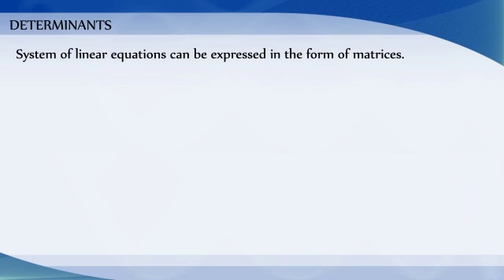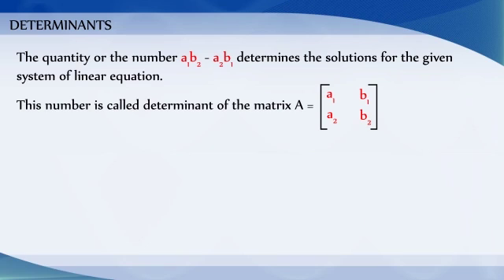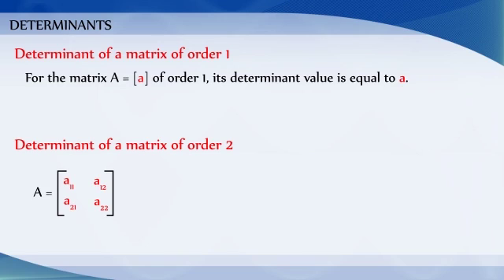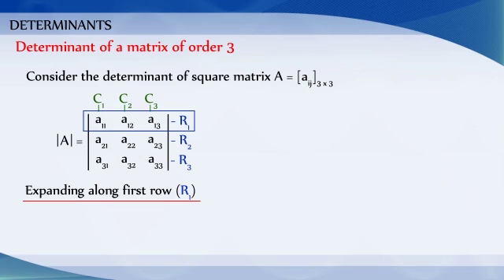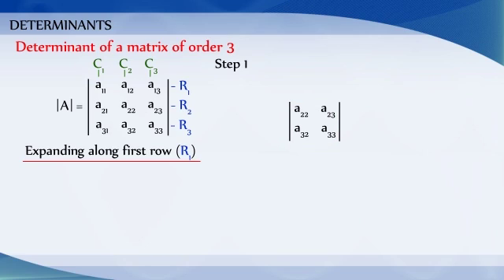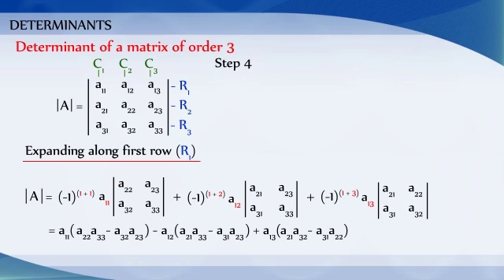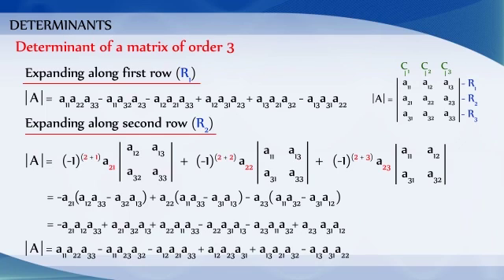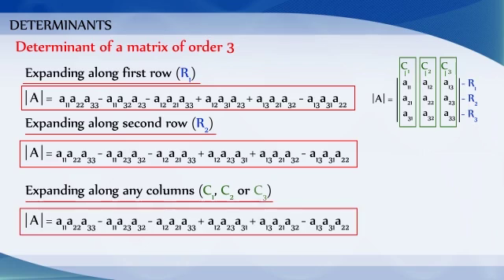4-2 Determinants - Chapter 4: CBSE Class 12 Mathematics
Determinants

4-2 Determinants - Chapter 4: CBSE Class 12 Mathematics